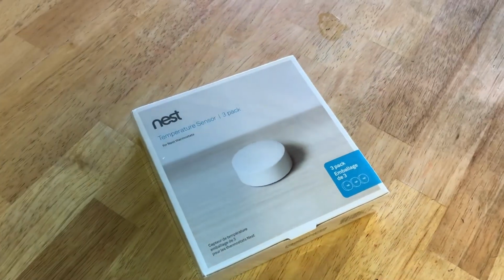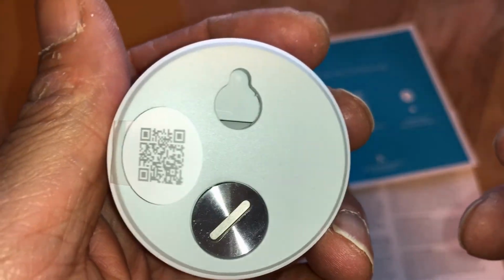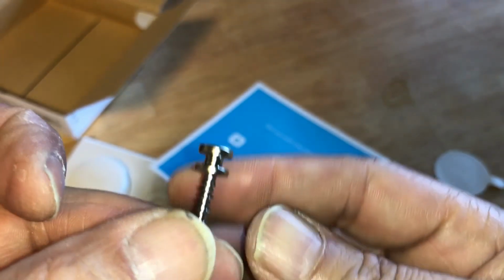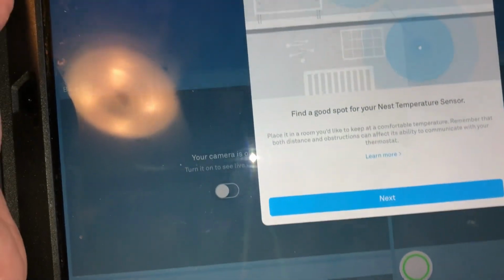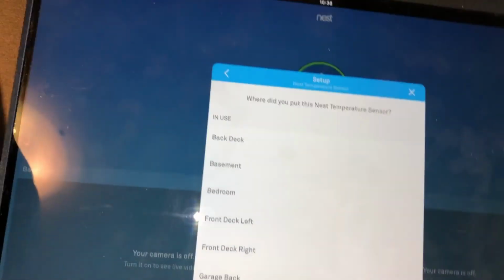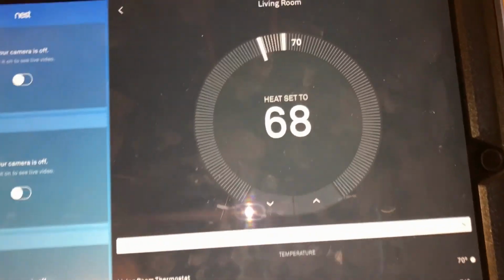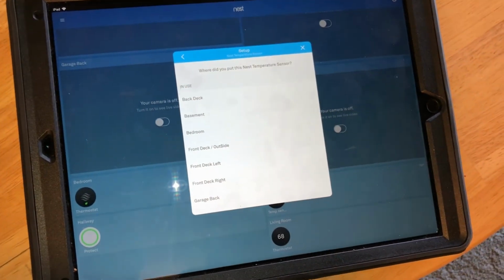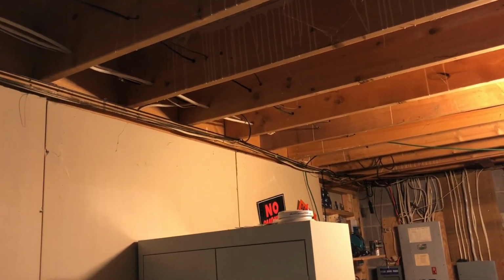Nest Temperature Sensor 3-Pack T5001SF (05-2018)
Paid: $99.00